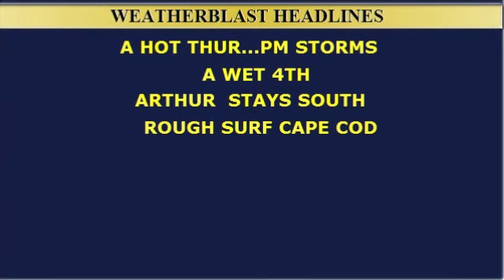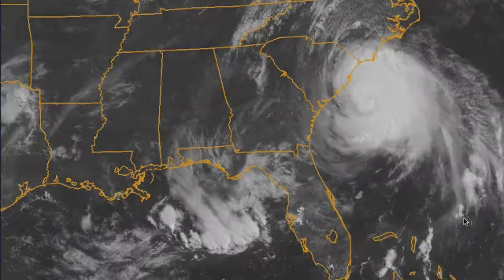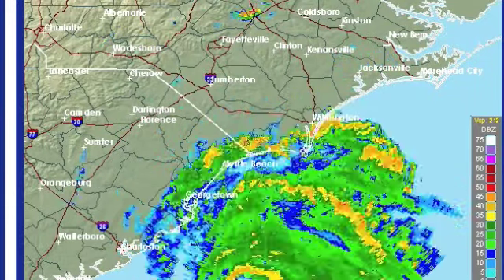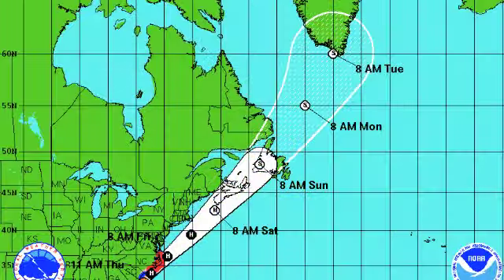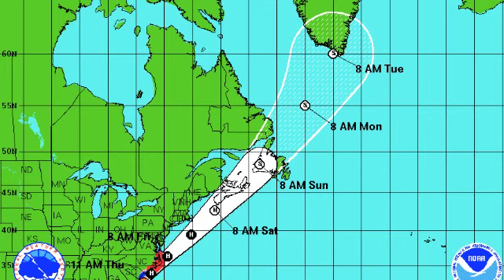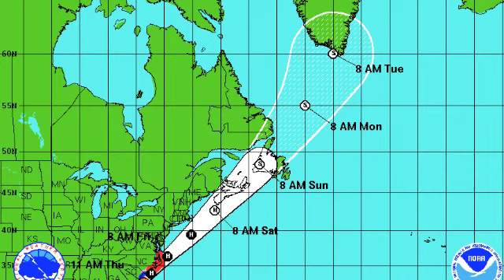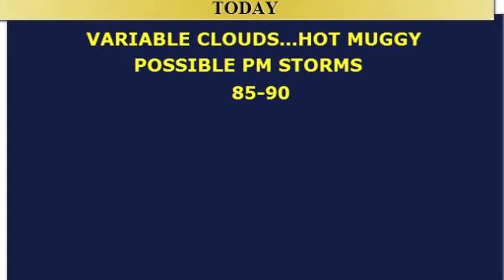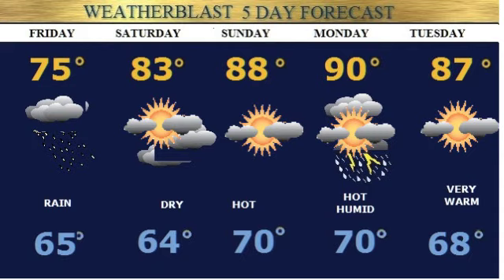Weatherblast Forecast Updated at 11:26am on 7/3/14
Some hot sun this afternoon.